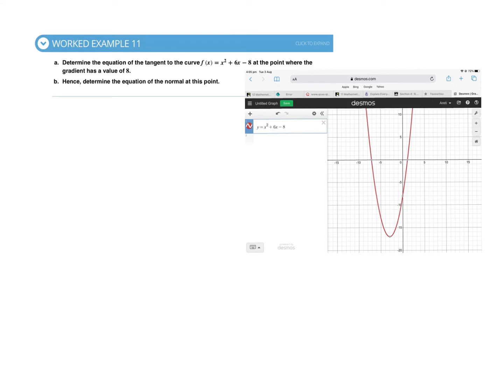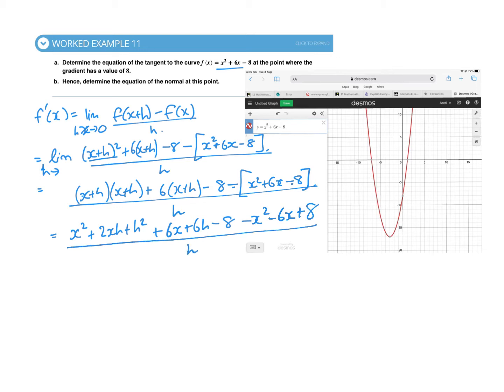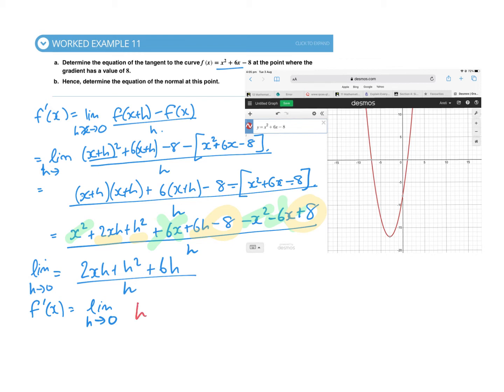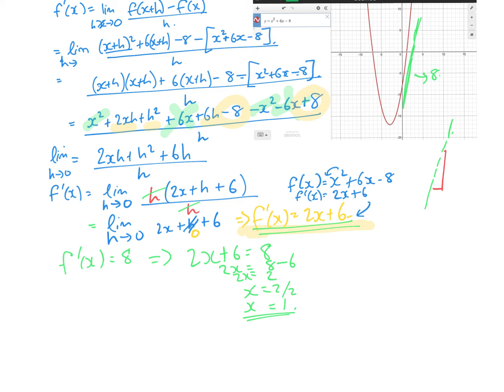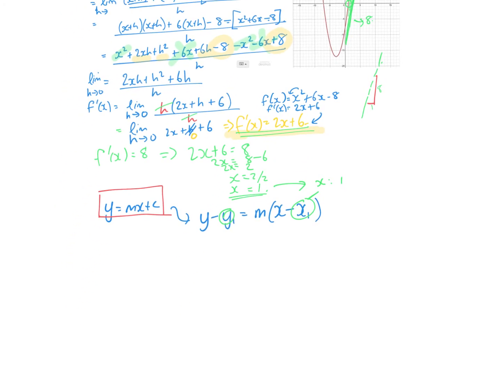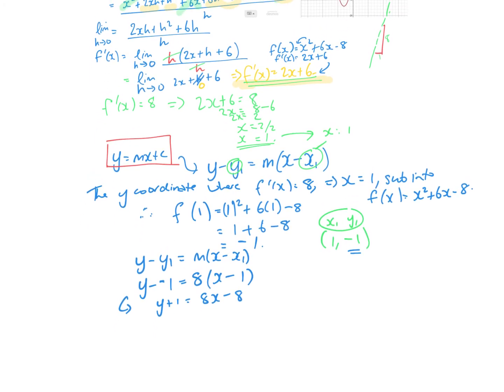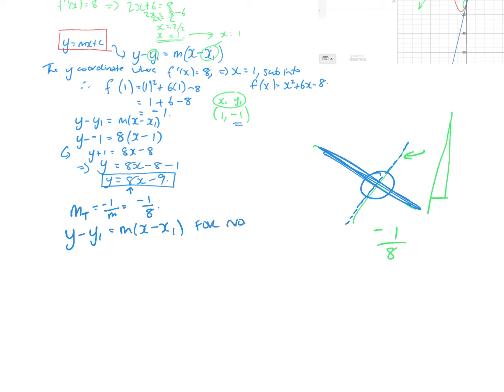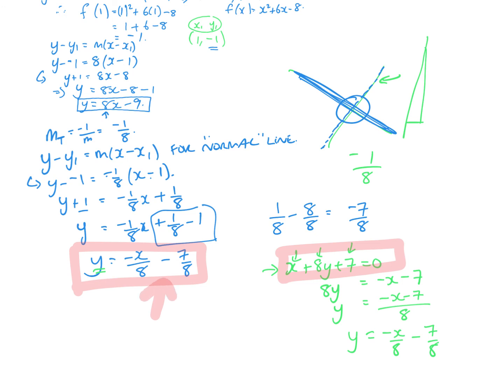Differentiation eqn of tangent.mp4